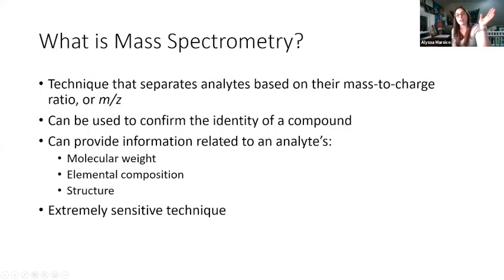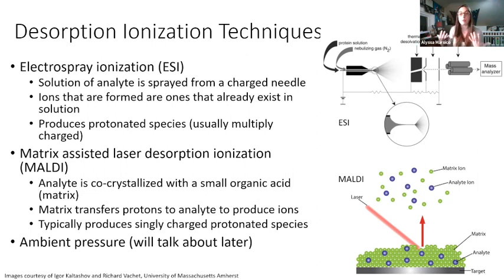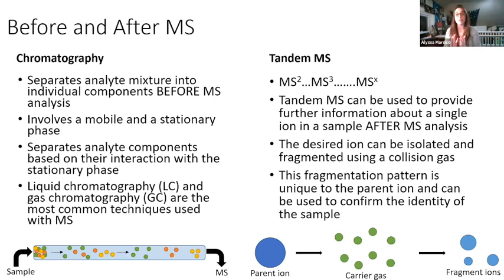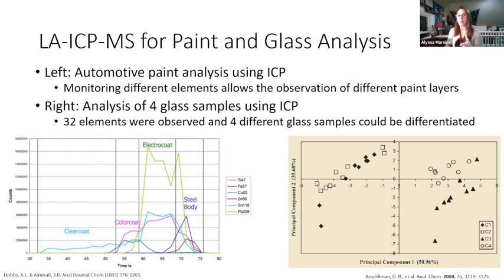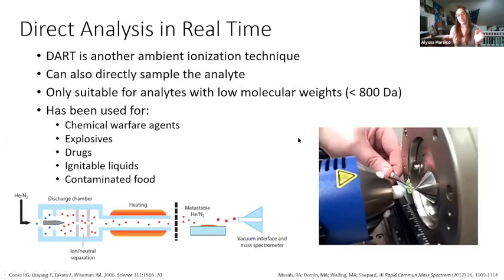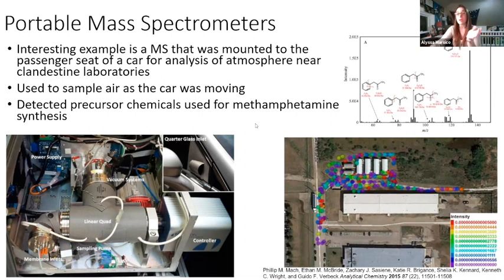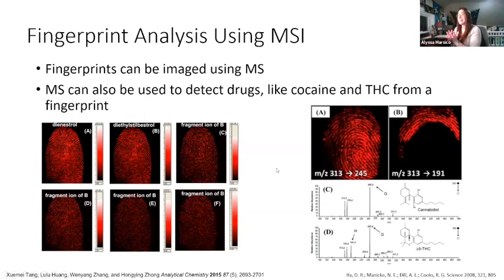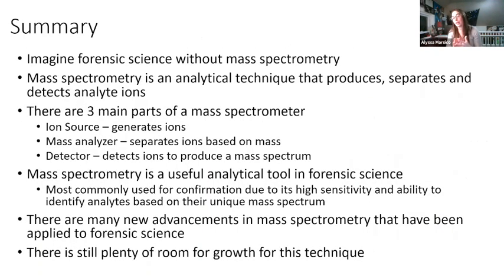An Introduction of Gas Chromatography/Mass Spectrometry with Alyssa Marsico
Professor Marsico from the University of New Haven talks about the basics of how GC/MS works.